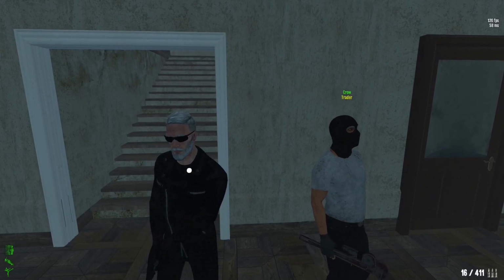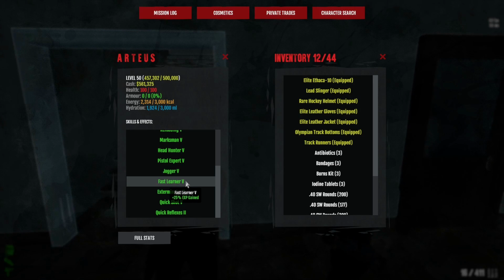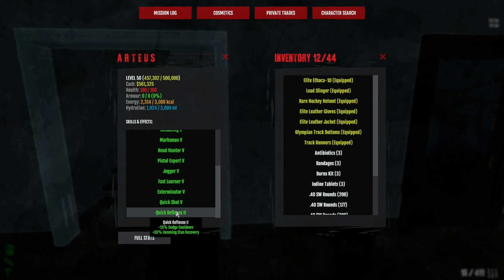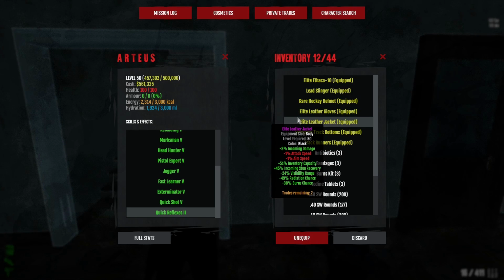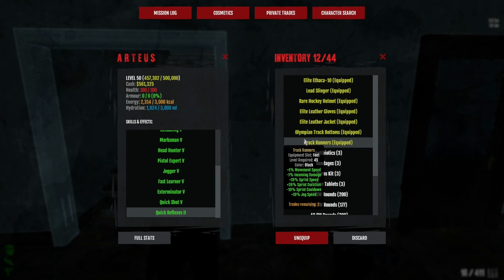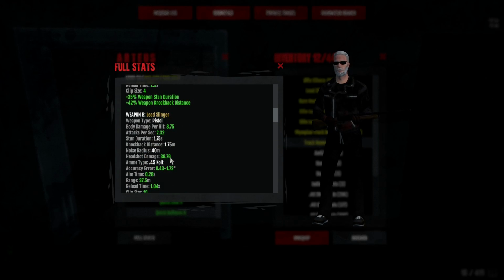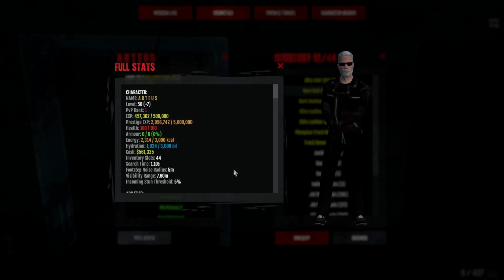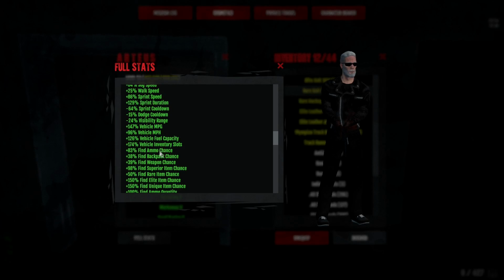Dead Frontier 2 - LV50 Pistol Looter Build (Cheap, Efficient & Fast)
Dead Frontier 2 is a free 2 play, MMORPG, Zombie, Survival, horror game which you can find on Steam

- Donations are not required but are highly appreciated and will help me improve Content.
- Do not feel a need to donate to me, make sure you are well first. Just by watching my Videos you are supporting me enough.
(Once you Donate I'll leave your name & the amount you donated in the latest video uploaded)

Time stamps

Skills 0:20
Items 3:00

Build Variation 1 6:29
Build Variation 2 7:58

Gameplay Build Variation 1 11:22
Gameplay Build Variation 2 19:43

Build Explanation and some other things 27:07

(Note) I'm still testing some other builds out so this is not the final build so I might find some better builds in the near future for you guys.
Hello & Welcome to my new Dead Frontier 2 Video.
Today I'm gonna be showing you my LV50 Pistol Looter Build which is Cheap, Efficient & Fast.
Till next time. Peace!